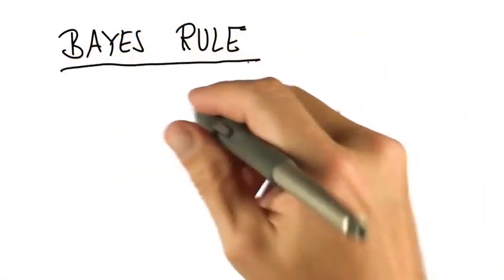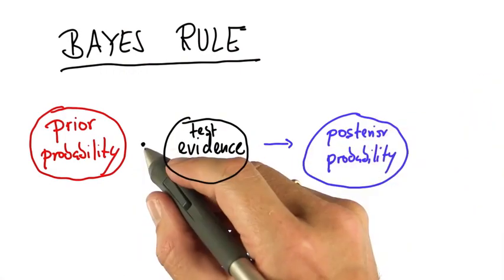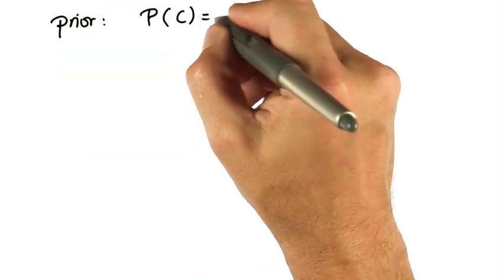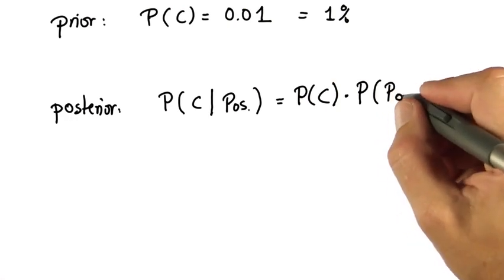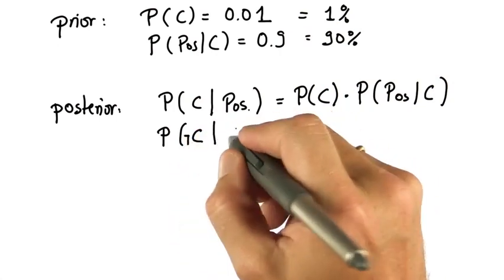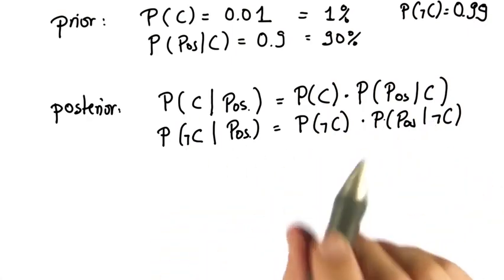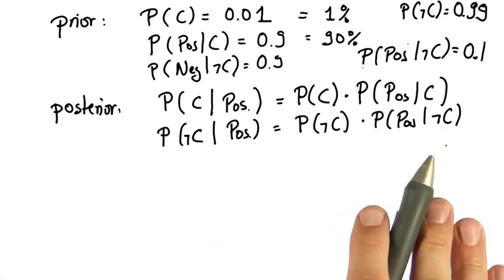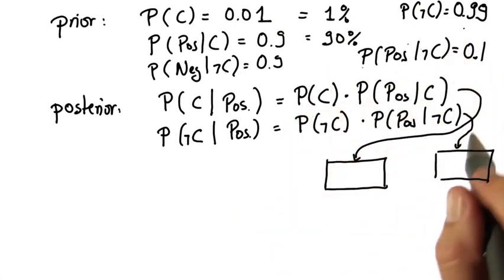Prior and Posterior - Intro to Machine Learning